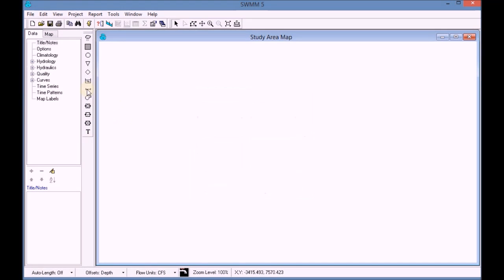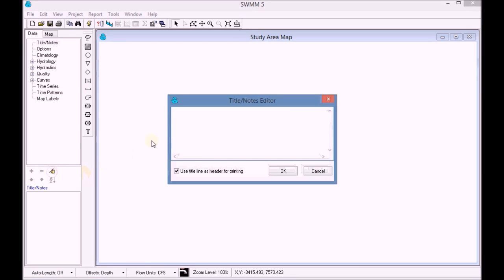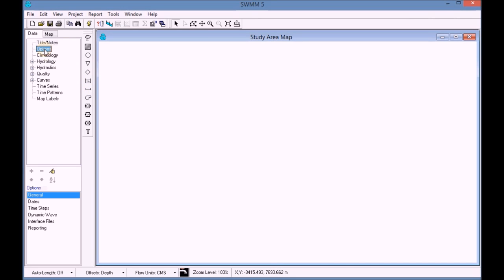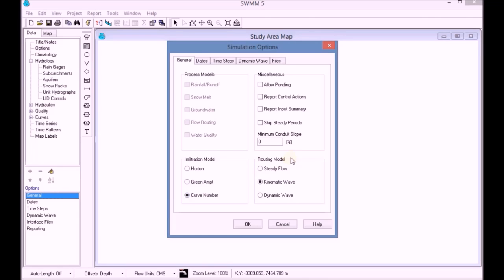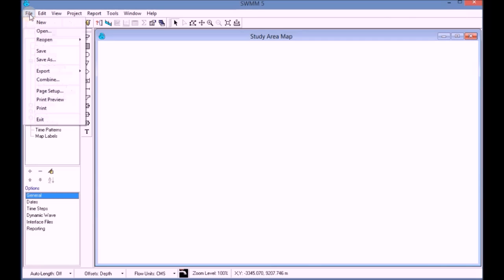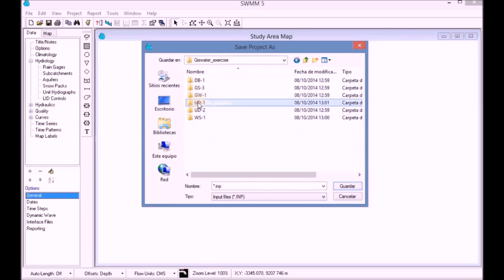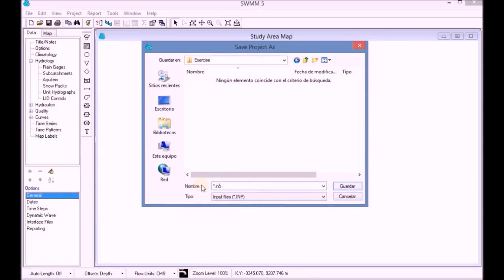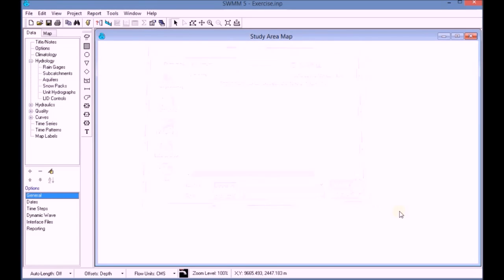01.1 Adding a title and setting up the options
The aim of this video is to setup the project and load a backdrop image in order to simplify the process of adding the corresponding nodes (manholes, conduits) and arcs (pipes).

1. Set up the SWMM programme options
2. Setup the options at SWMM